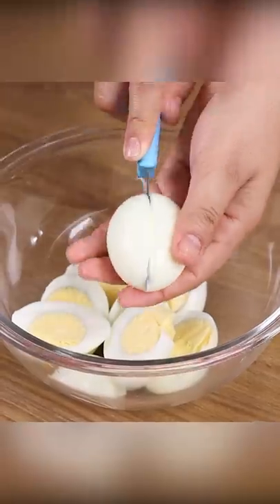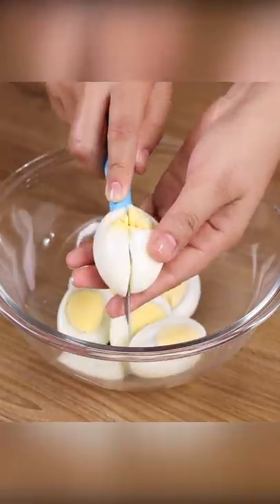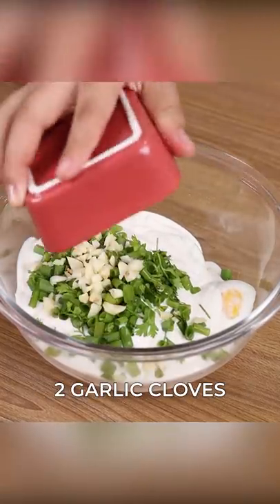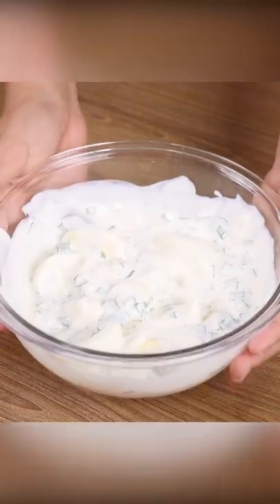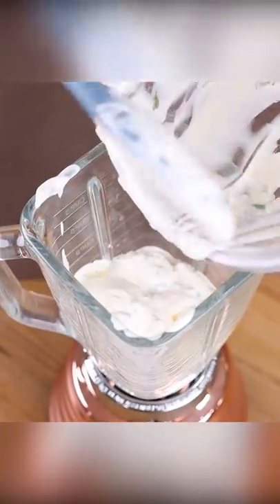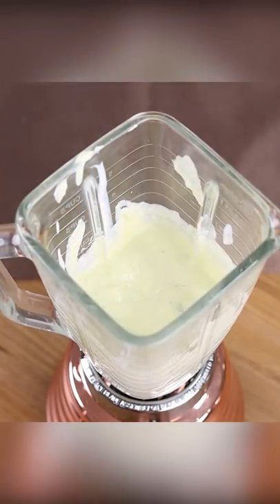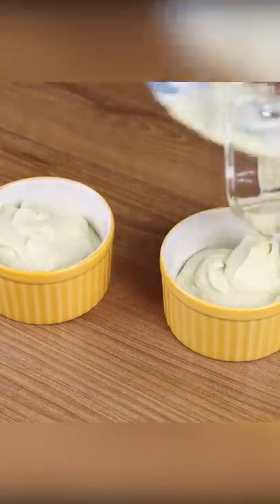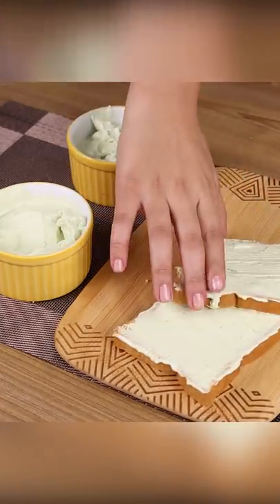I mixed cream cheese with eggs! Everyone was impressed with the result!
INGREDIENTS:
5 hard-boiled eggs
1 cup sour cream
Green smell to taste
2 garlic cloves
1 teaspoon salt
Click on the following link and access other delicious recipes👇🏻
beacons.ai/superyummy